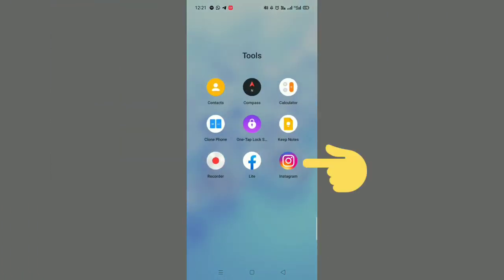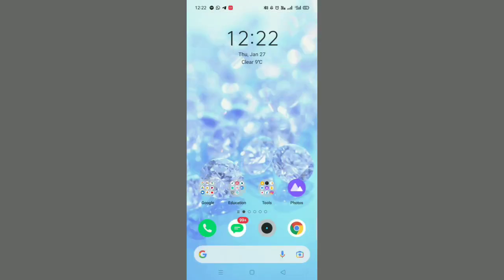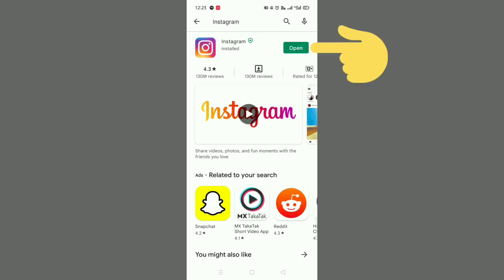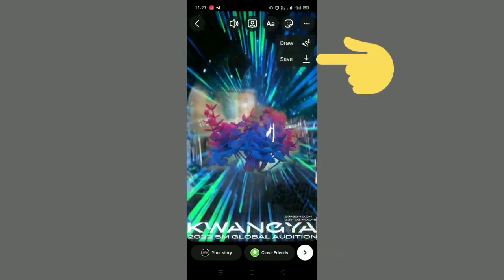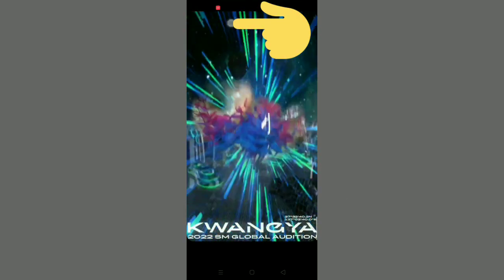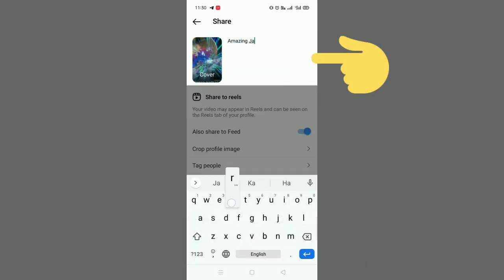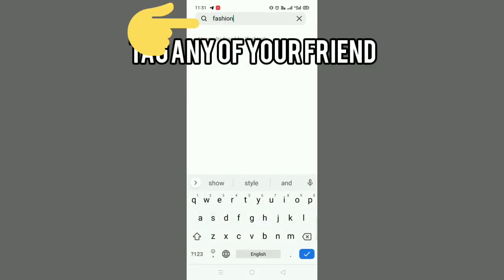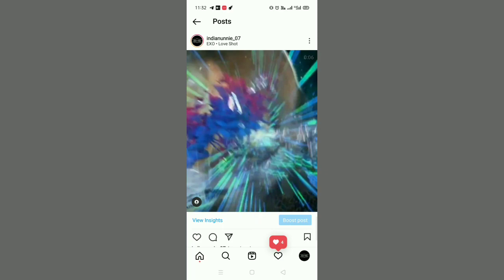How to Apply in SM KWANGYA Instagram Audition Event | Hindi Subtitles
Hello,Namaste, Annyonghaseyo Kpop Fans.In this video I have told about New Audition in SM Entertainment company. I have told details and step by step Application process for this Audition.
Hope it will help you ☺️.Plzz don't forget to Like this video and also  share it with other Kpop idol aspirants.Subscribe to our channel for more kpop Audition Informations and tips💜.